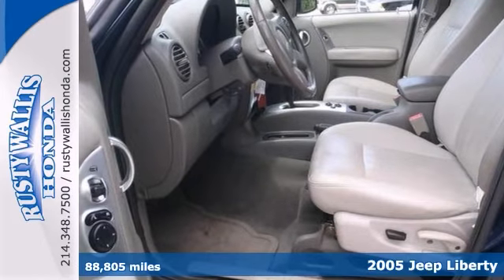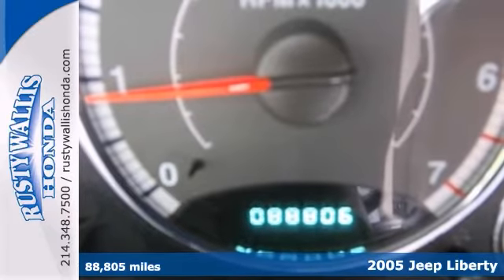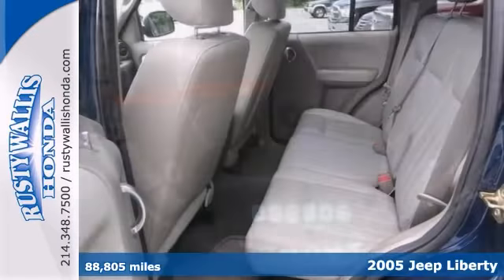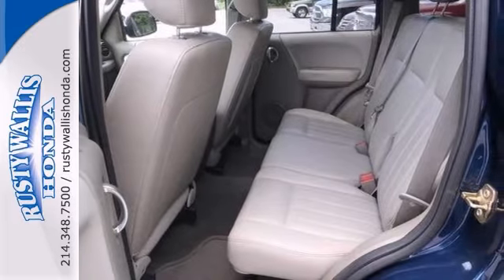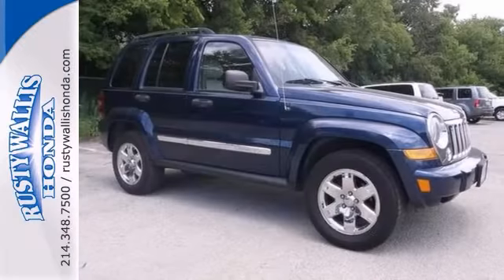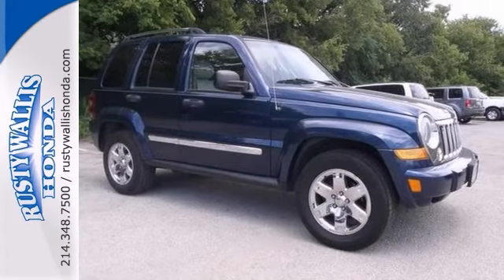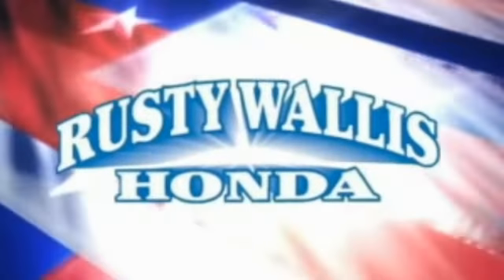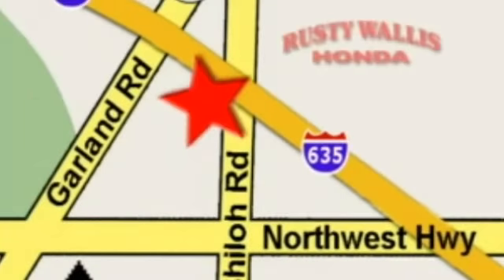2005 Jeep Liberty Dallas TX Fort Worth, TX 131475A - SOLD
Year: 2005
Make: Jeep
Model: Liberty
Trim: 4 Speed Automatic with Overdrive
Engine: 6 Cylinder
Transmission: 4 Speed Automatic with Overdrive
Color: Patriot Blue Pearlcoat
Interior: Dark Khaki/Light Graystone
Mileage: 88805
Stock #: 131475A

Address:
12277 Shiloh Road